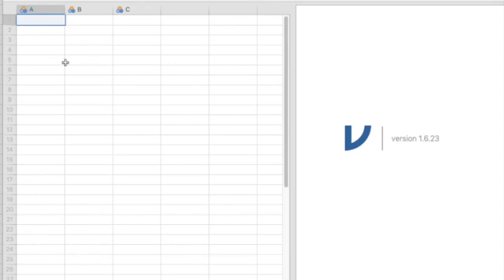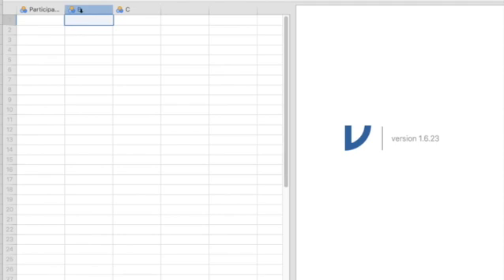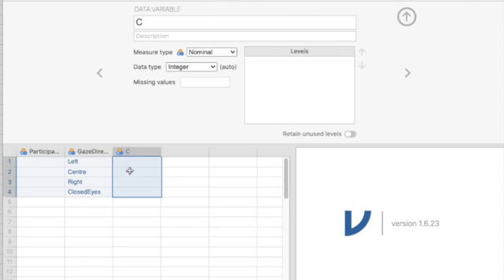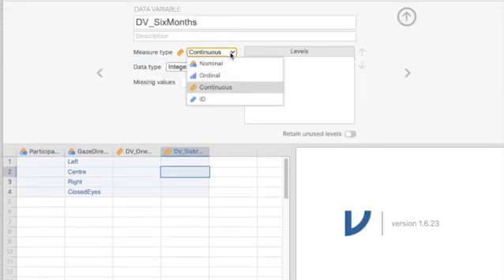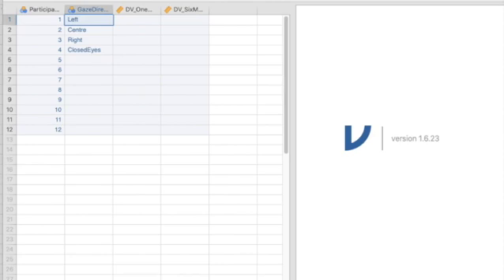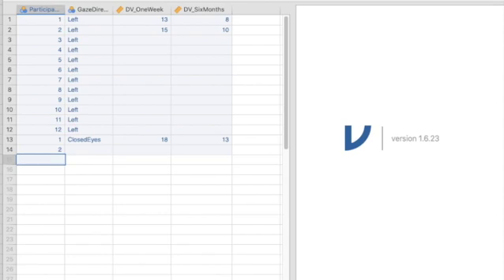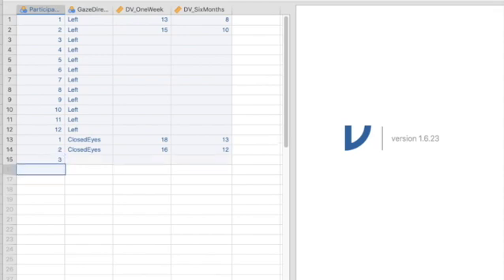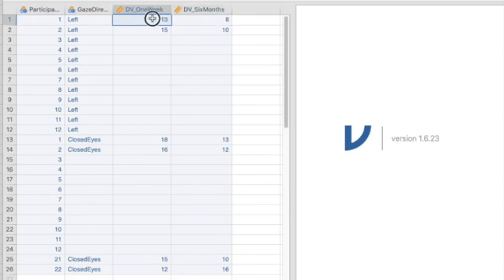Entering Data in Jamovi